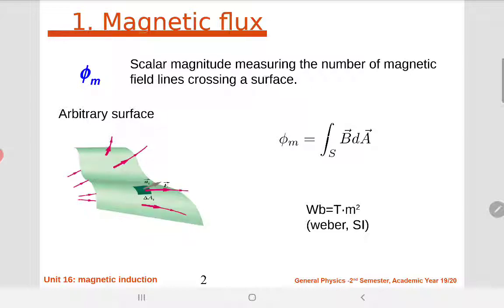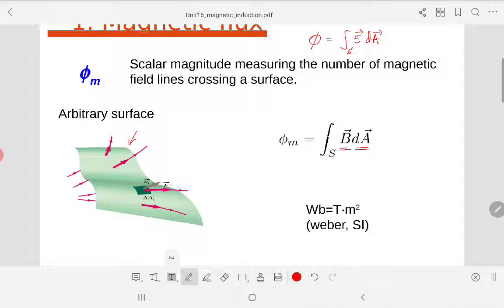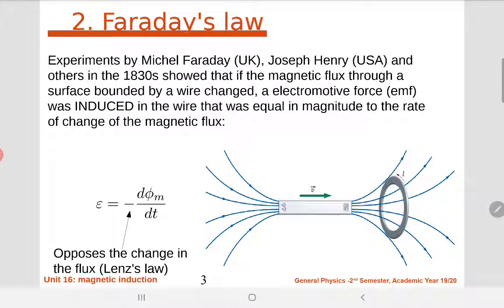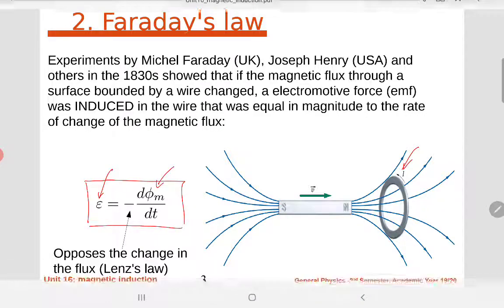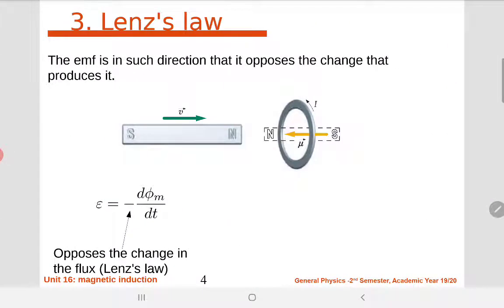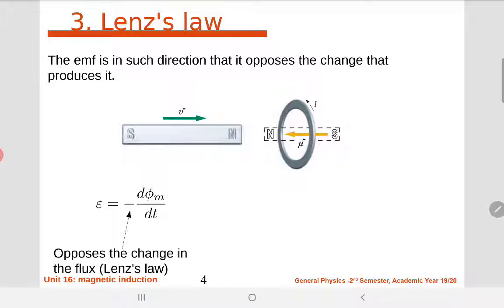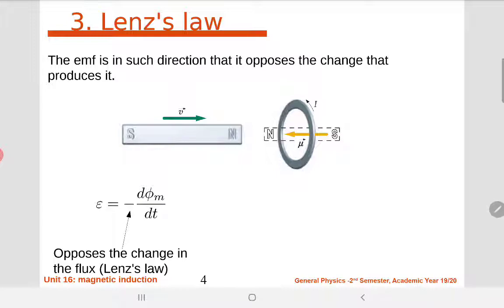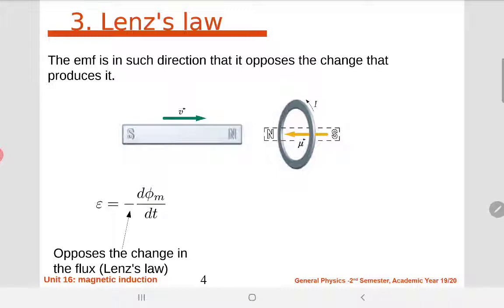Unit 16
In this video we explain unit 16